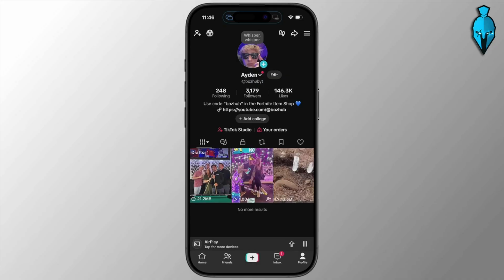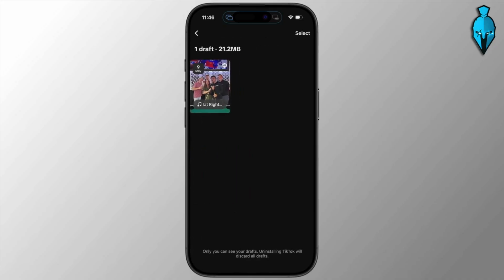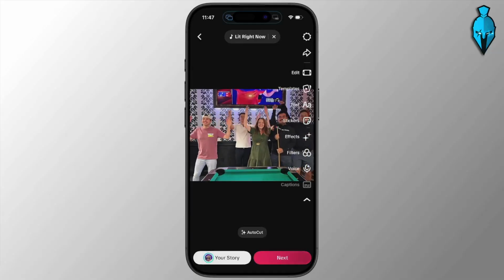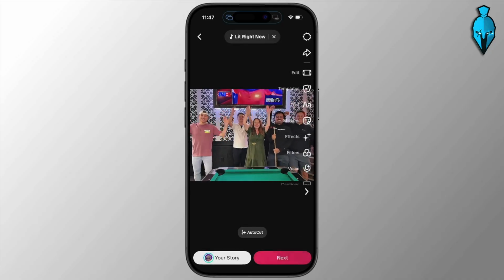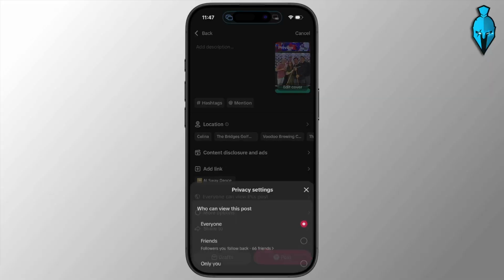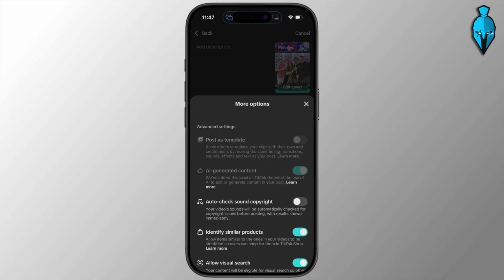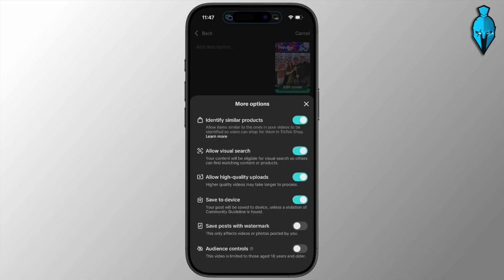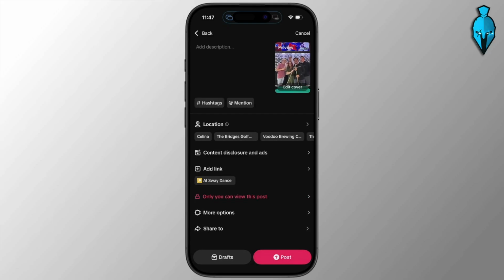How To Save TikTok Drafts To Gallery Without Posting - Full Guide